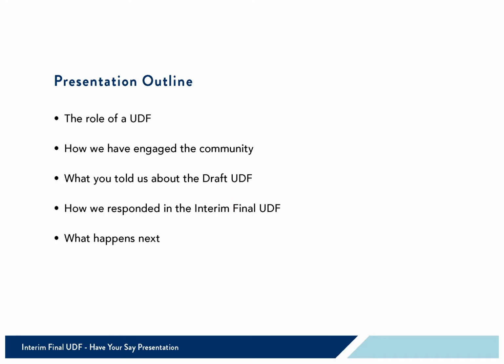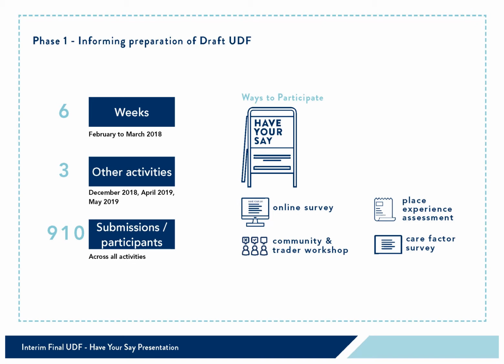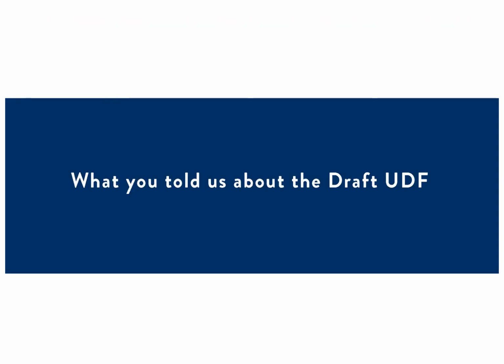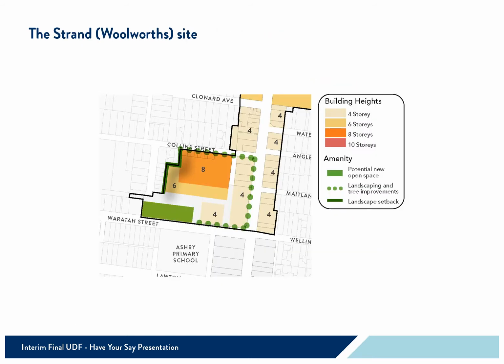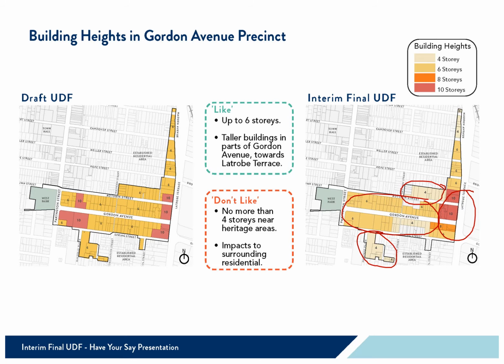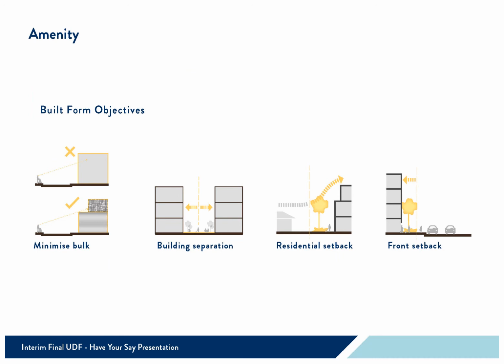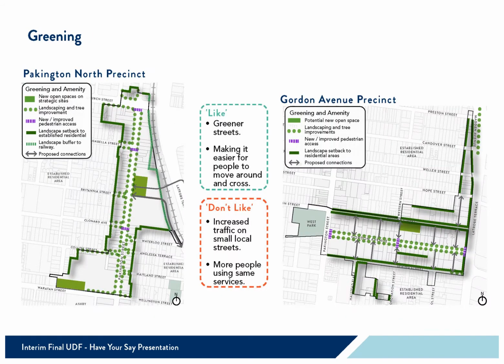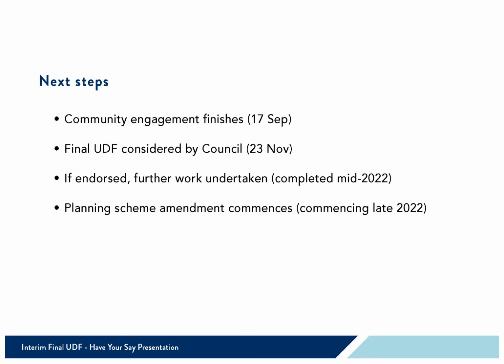Interim Final Pakington Street and Gordon Avenue UDF